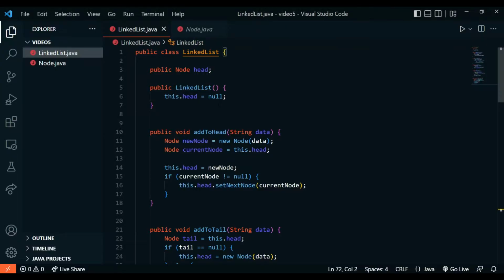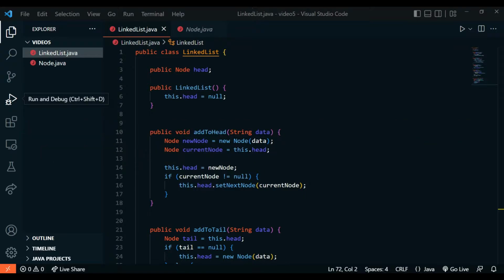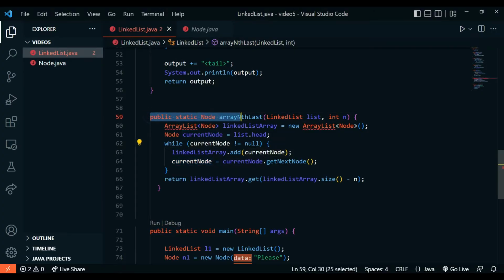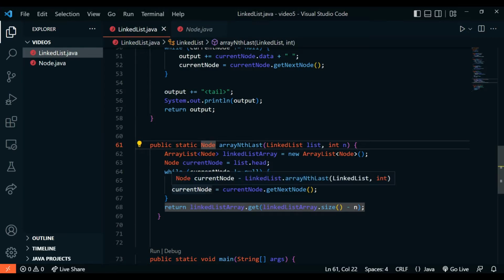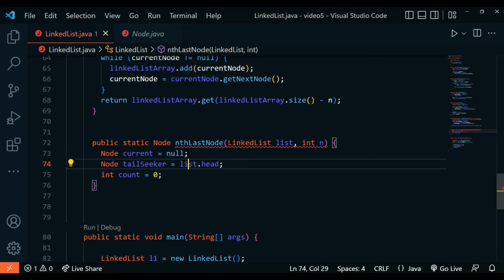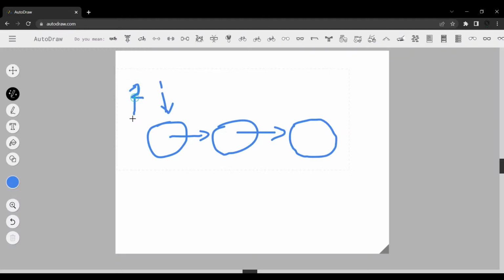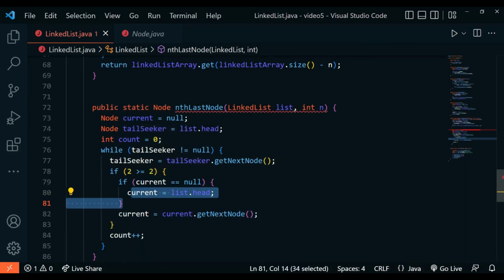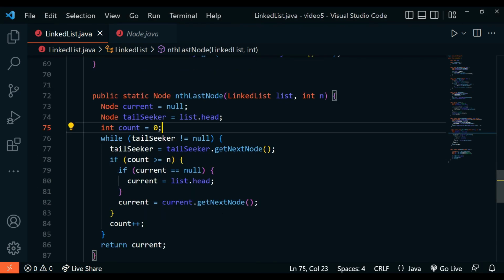2 Pointers Moving in Parallel | Linked List Techniques Cracked! (DSA Crash Course Series)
🚩Chapters:
0:00 Introduction
0:45 Two-Pointers Moving in Parallel
1:22 Graphical Explanation
2:27 Code Implementation
4:00 Better Solution